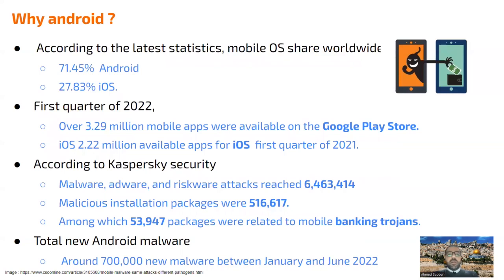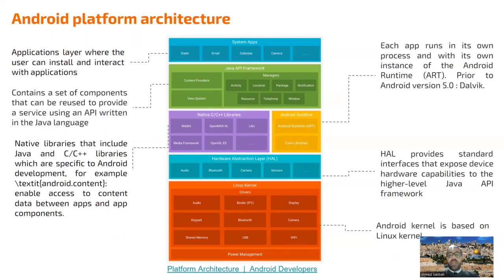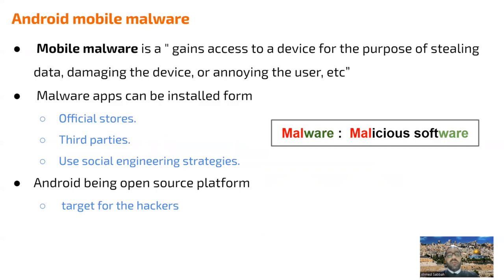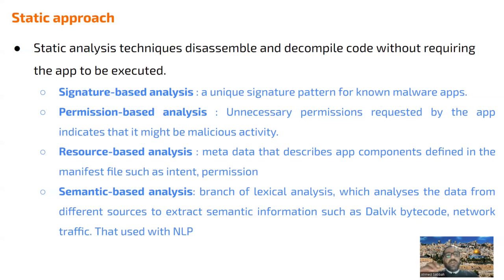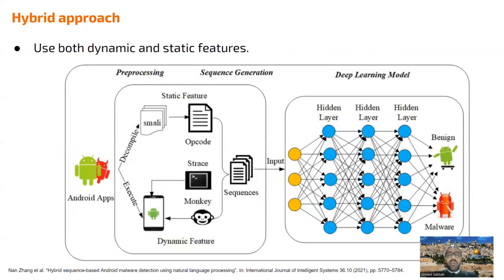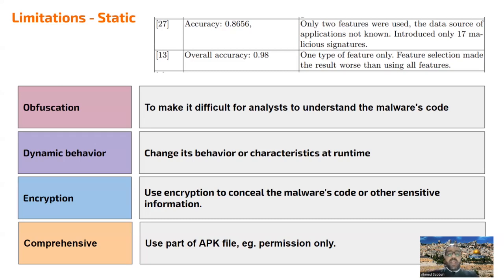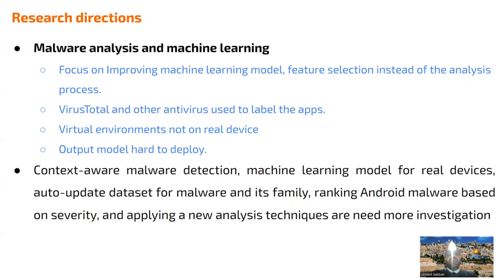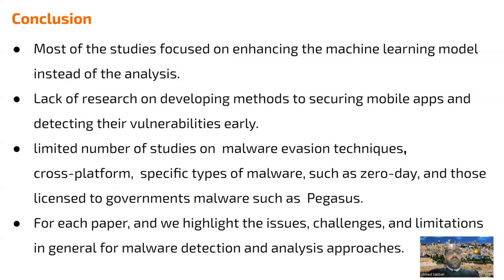UbiSec 2022+7102+Ahmed Sabbah+27